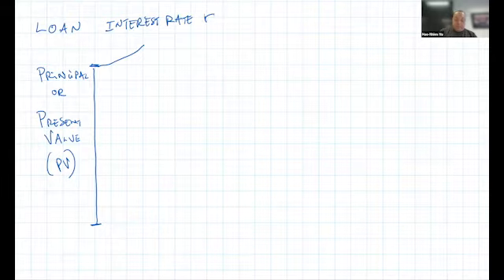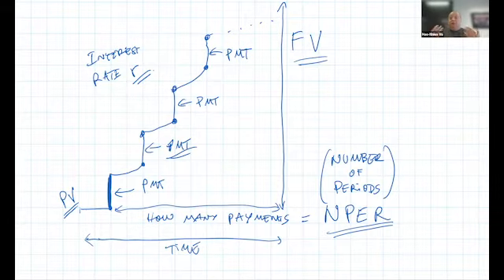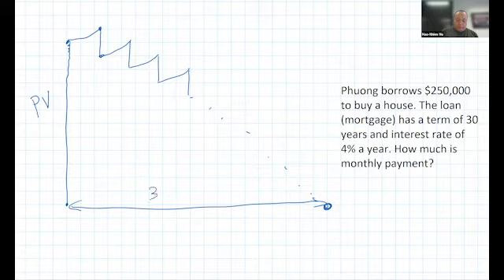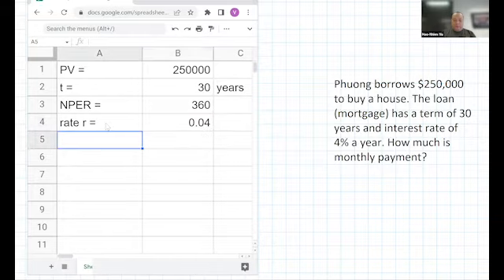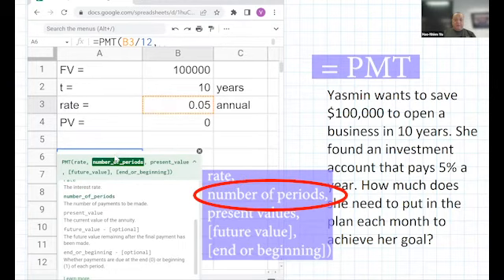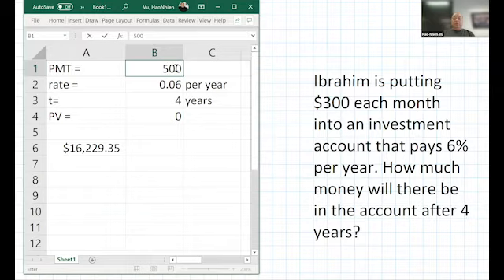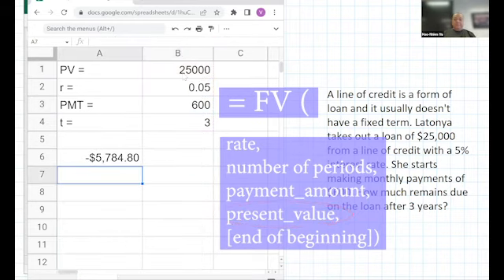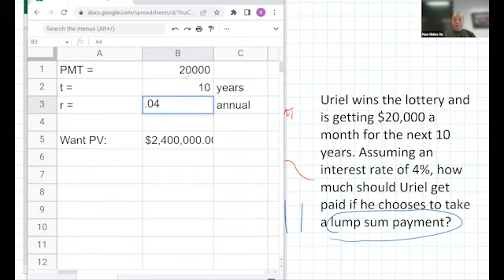(REVISED VIDEO POSTED) Installment plan problems using Excel, Google Sheets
THIS VIDEO HAS A MISTAKE AT 8:23. ALL THE FORMULAS SHOULD CONTAIN AN EXPONENT OF (-nt) INSTEAD OF JUST (nt).

Explanation of installment payment plans (installment loans, savings plans, and annuity) with solutions using the PMT, PV, and FV functions of Excel and Google Sheets.

0:00 Intro to installment payment plans
8:23 Math formulas
12:41 Ex. 1 Payment amount on a loan
14:50 PMT on a loan, Excel
18:50 PMT on a loan, Google Sheets
22:15 Ex. 2 Payment amount in a savings plan
24:14 PMT in savings plan, Google Sheets
25:51 PMT in savings plan, Excel
27:01 Ex. 3 Future value of a savings plan
28:56 FV of a savings plan, Excel
32:13 FV of a savings plan, Google Sheets
33:05 Ex. 4 Future value of a loan
34:35 FV of loan, Excel and Google Sheets
36:35 Ex. 5 Principal of a loan
37:56 PV of loan, Excel and Google Sheets
39:10 Ex. 6 Lump sum payment of lottery
41:00 PV of income stream, Excel and Google Sheets

Video designed for Math for Liberal Arts class.